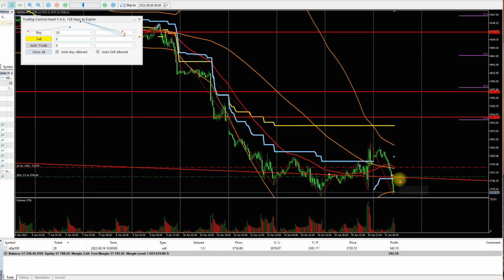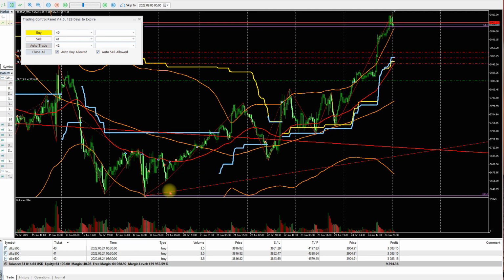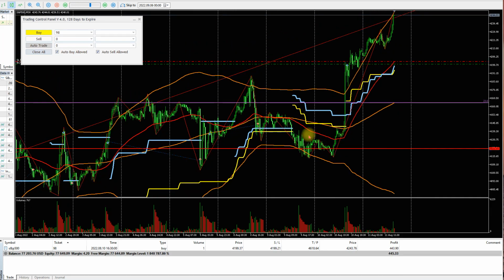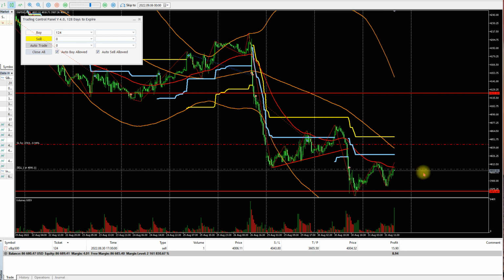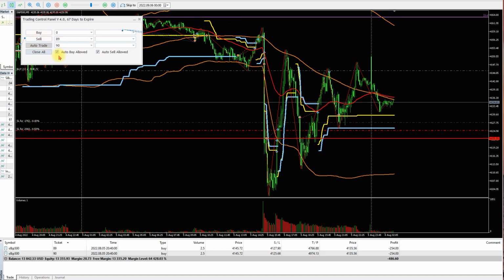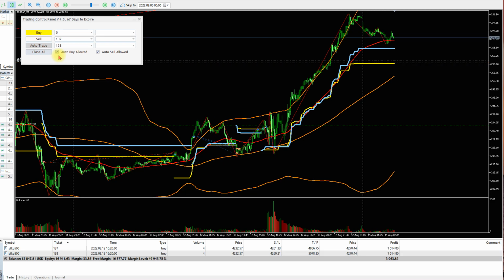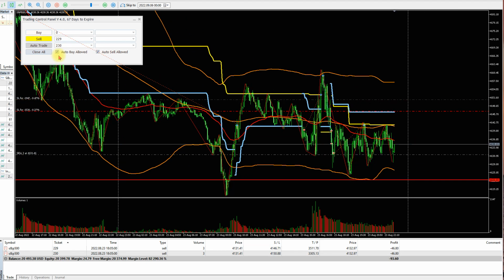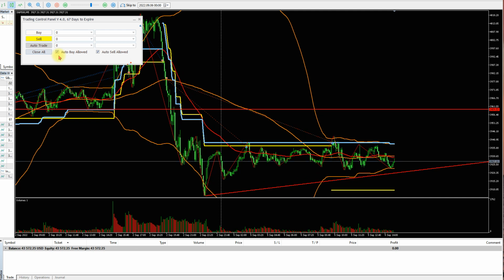Algorithmic Trading Robot GRAND DEMO ON 30 min & 5 min time frame futures SP 500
Algorithmic Trading Robot GRAND DEMO ON 30 min & 5 min time frame futures SP 500 superadvisorsorokin for Metatrader 5.0

00:00  Quick description
03:33 SP 500 - 30 min time frame trading
17:29  SP 500 - 5 min time frame trading

MORE 100% profit for 6 weeks on SP500 real data  5 min timeframe
MORE 300%  profit for 3 months on SP500 real data  30 min timeframe

You are buying the robot "As it Is" without any complaints or liabilities for any loss or damage.

To open Demo trading account please use our recomended broker